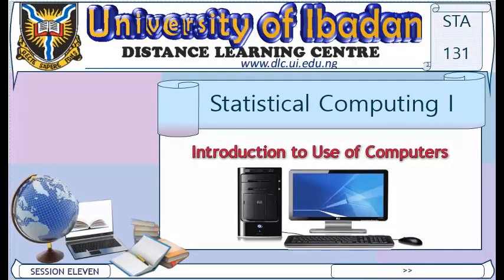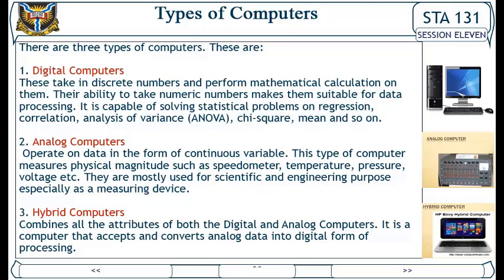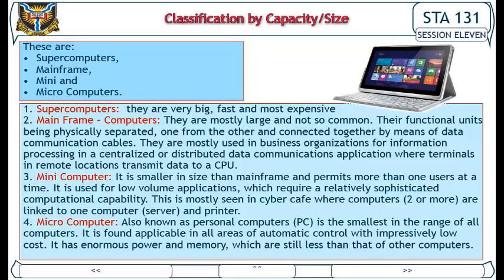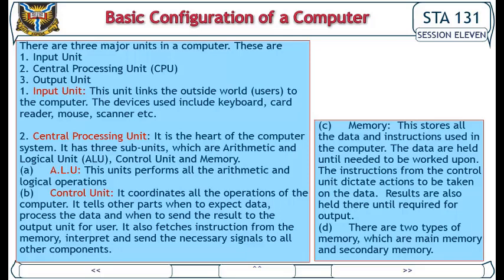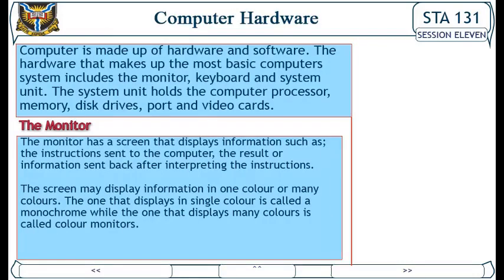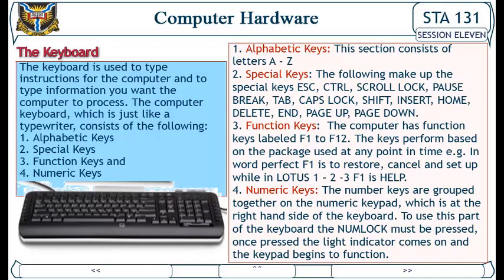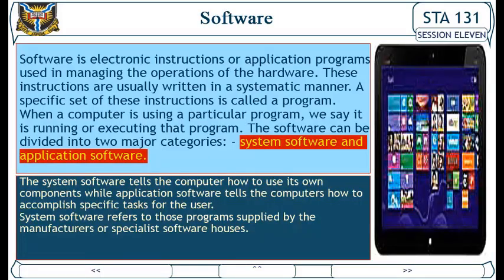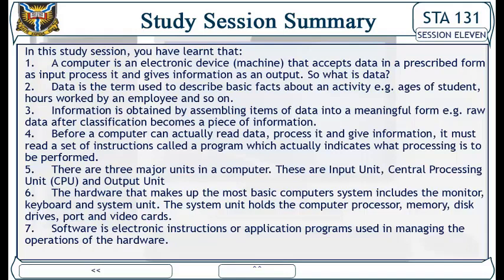STA 131 SESSIONS 11